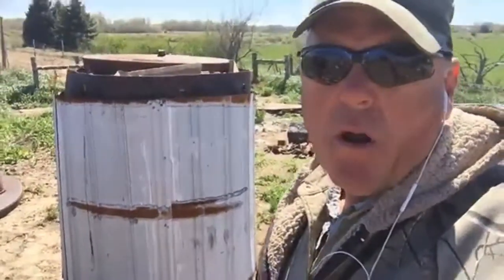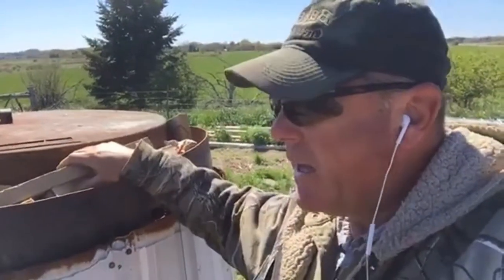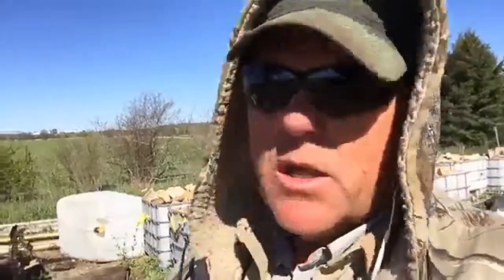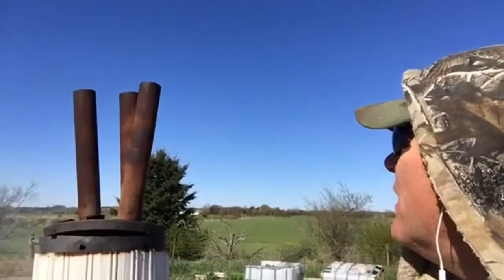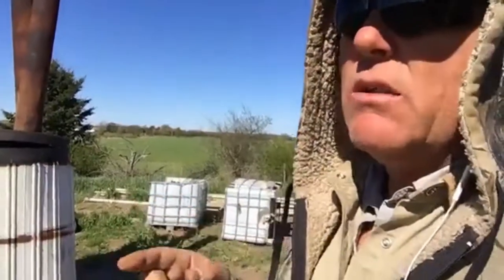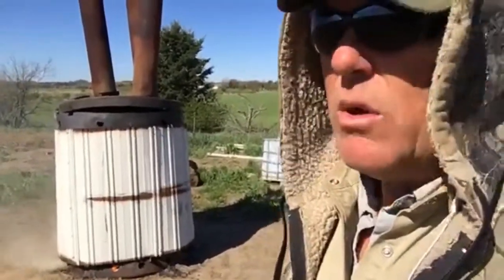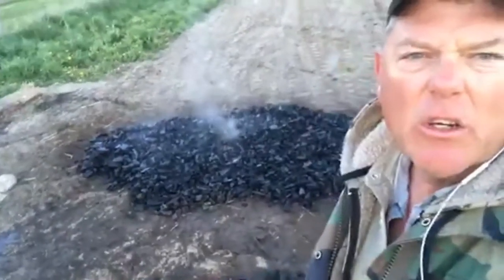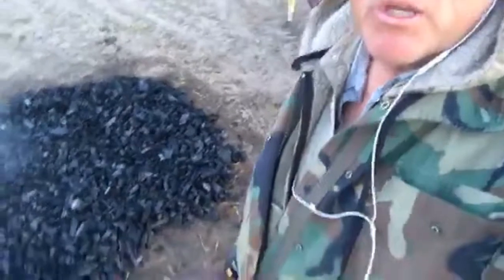Making biochar from start to finish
Agricultural char, a.k.a. Biochar, is a wonder for the farm.  Walk with Mark through a burn from start to finish.